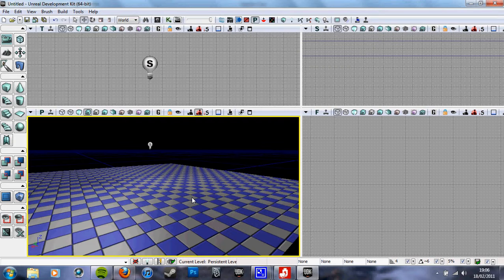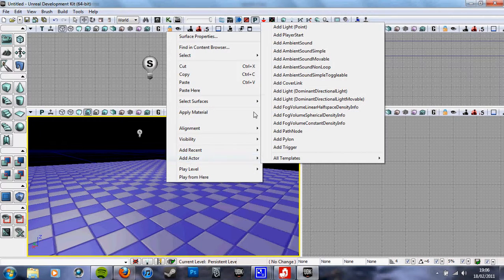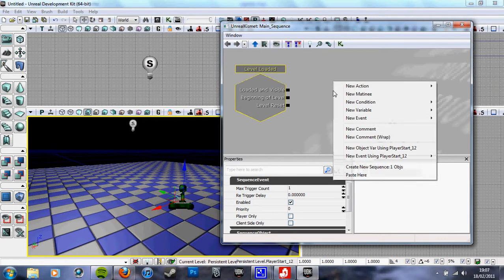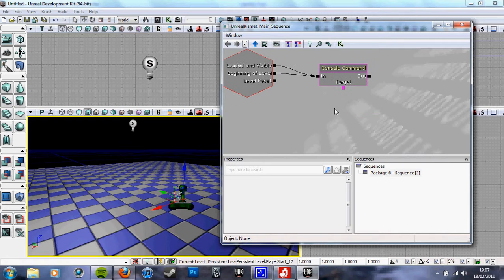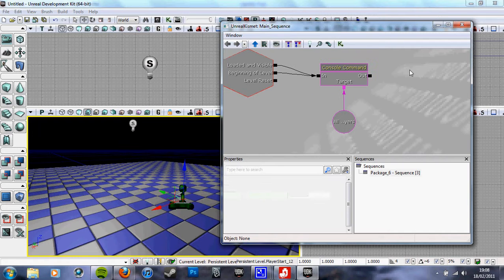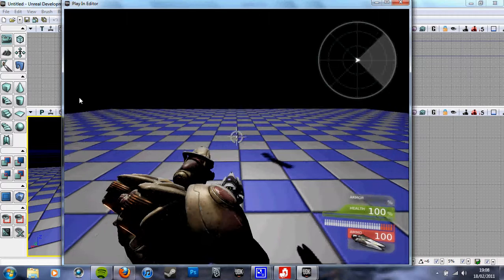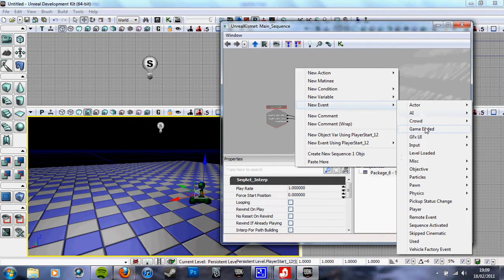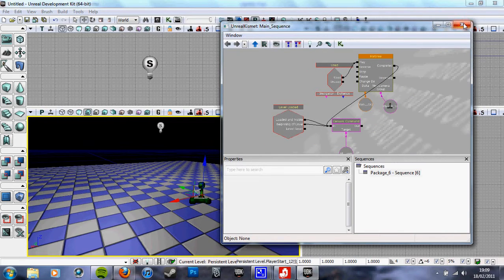UDK Tutorial - Super simple and quick 3rd person setting